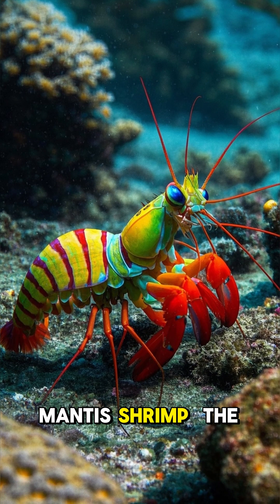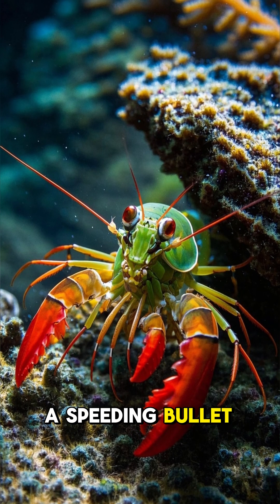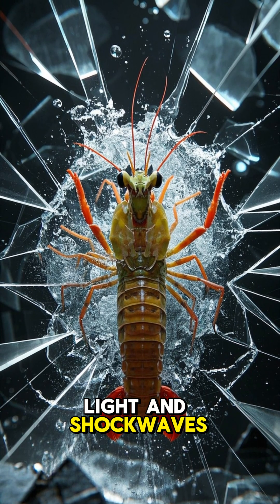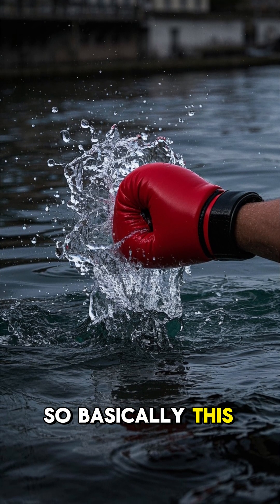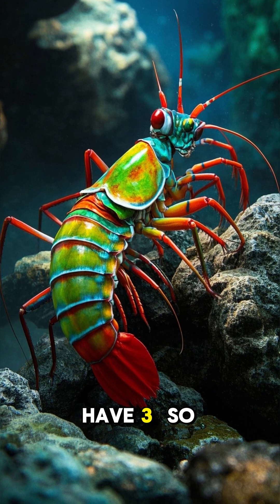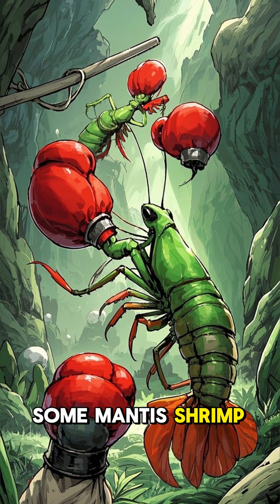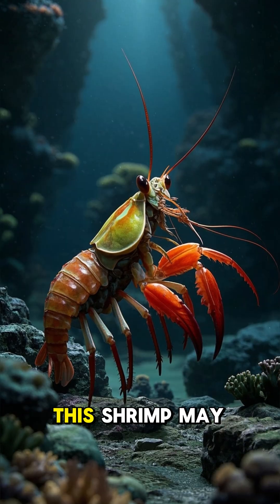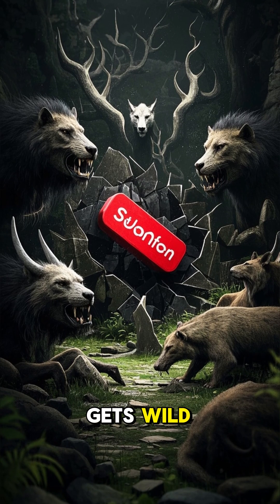The Rainbow Brawler with a NUCLEAR Punch (Mantis Shrimp)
The mantis shrimp looks like a tie-dye snack, but fights like Mike Tyson underwater. Discover how this tiny crustacean turns science fiction into science smackdown—with punches that explode and eyes that see dimensions you can’t even imagine. Welcome to Fact Zoo – where nature gets nasty.